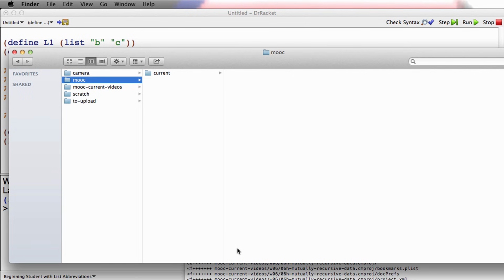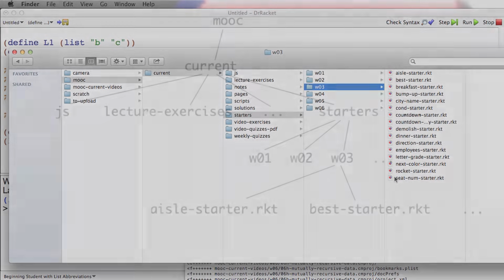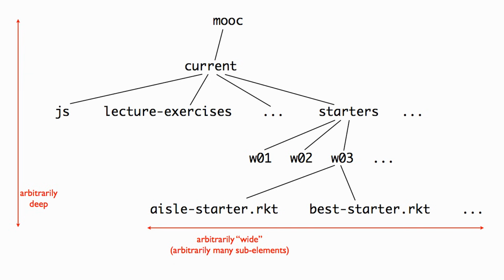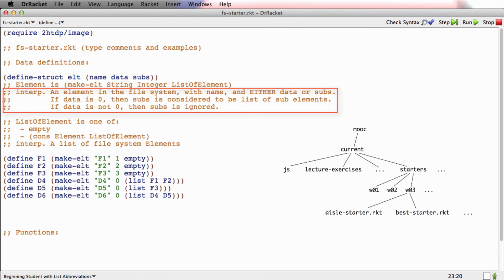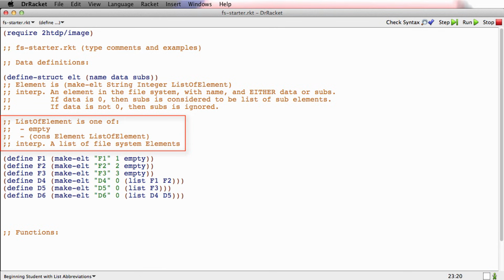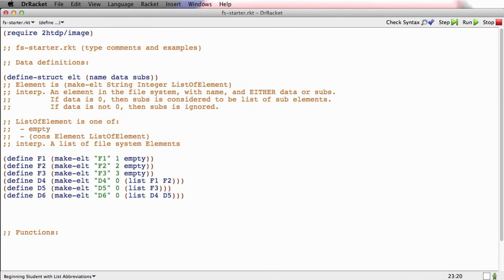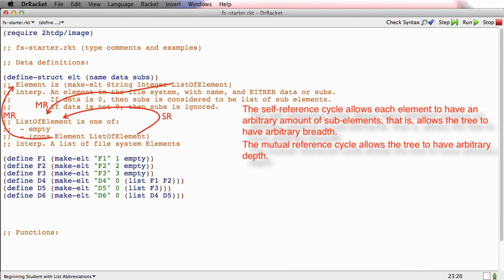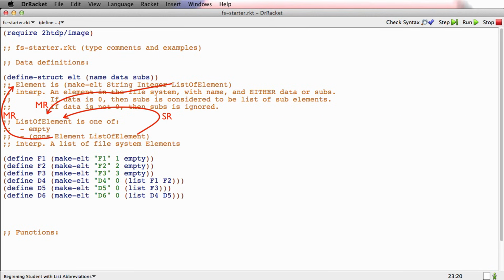UBCSPDXXT215-V017300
SPD2x_2015_MR_1_0.mp4